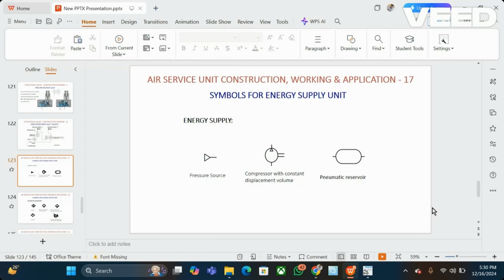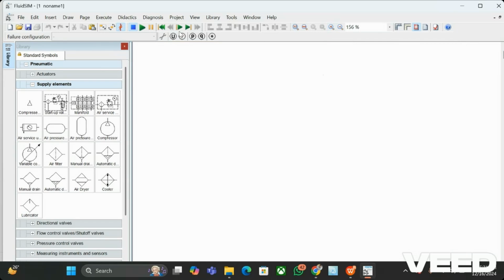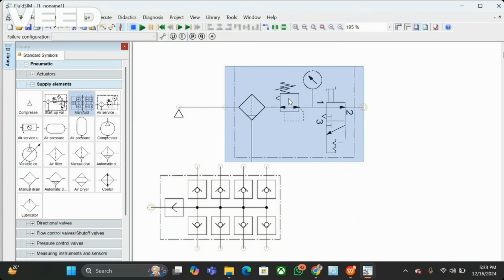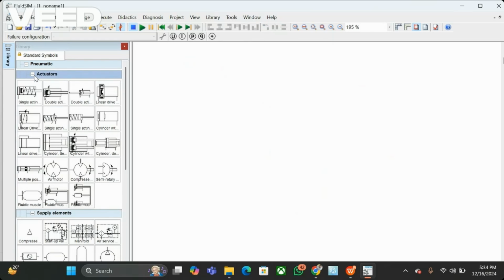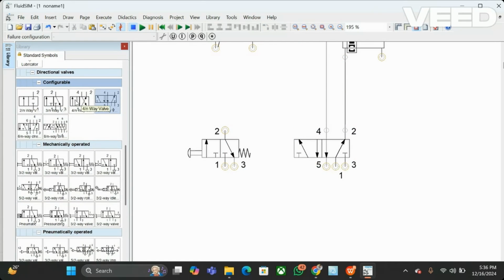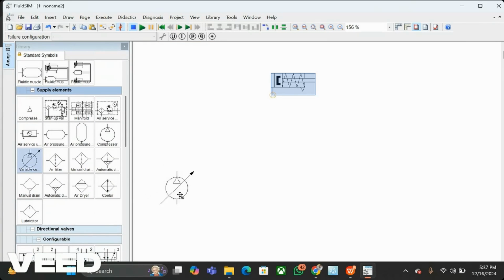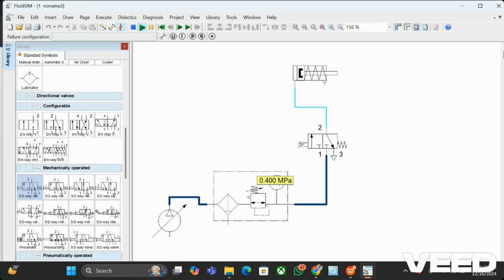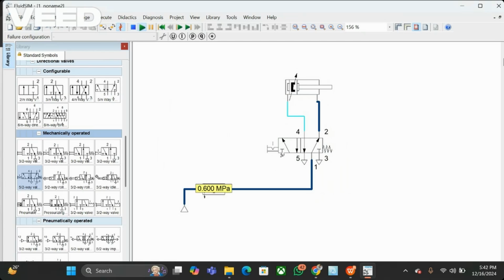Working simulation of Single & Double Acting Cyl